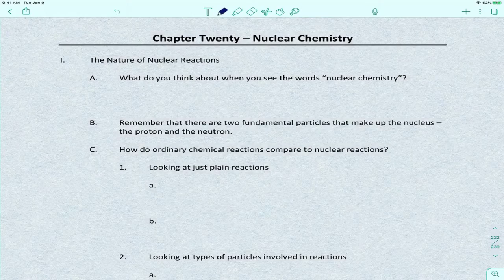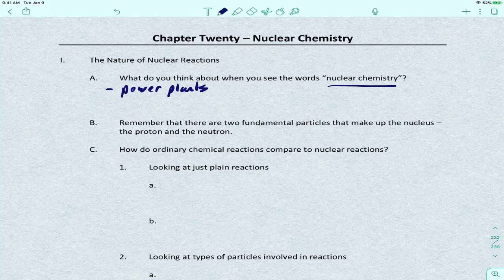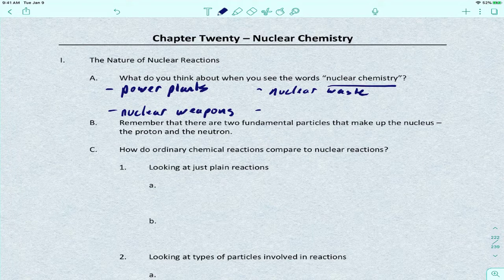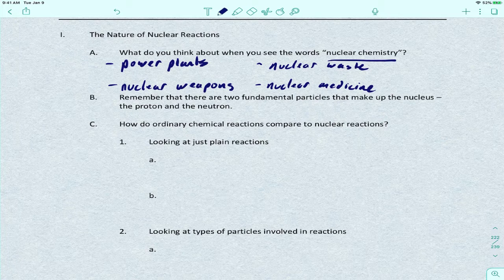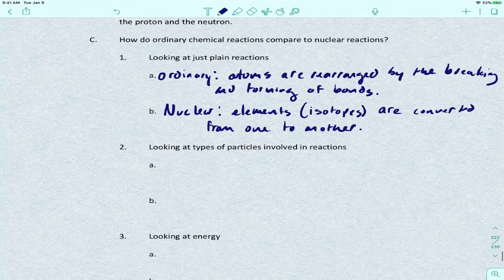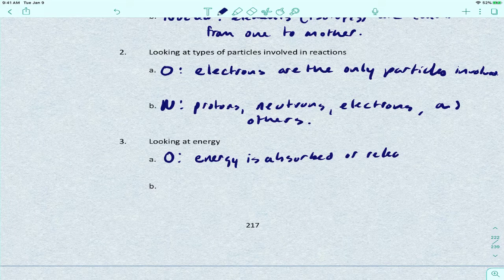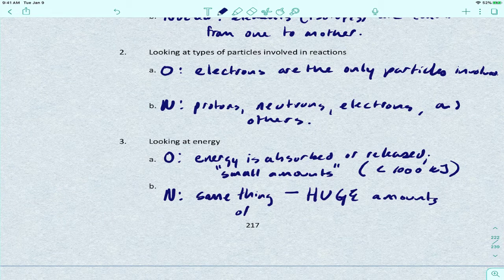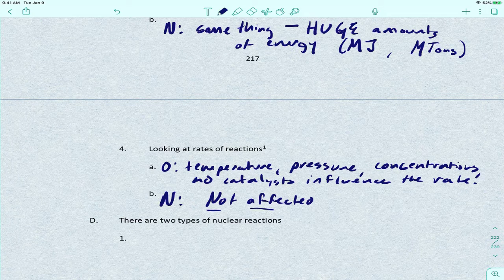Nuclear Chemistry #1 - What's So Special About Nuclear Reactions?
In this video, we introduce nuclear reactions, and what makes nuclear reactions so fascinating to study!

This video covers parts of section 20.1 from "Interactive General Chemistry" 1e (Macmillan Learning).